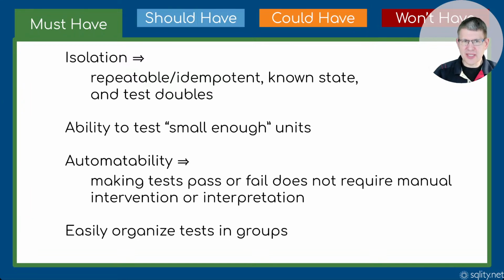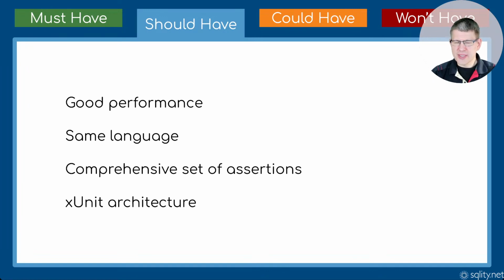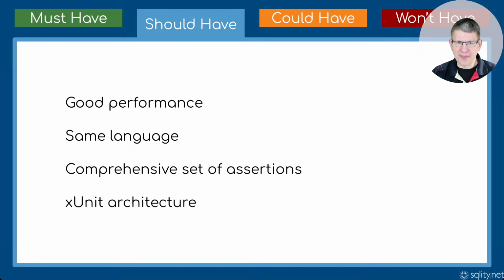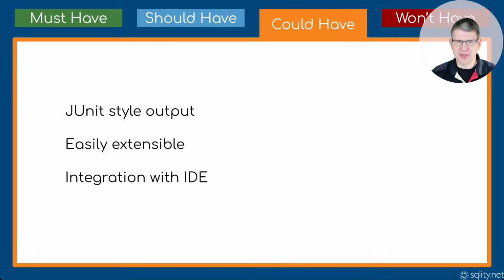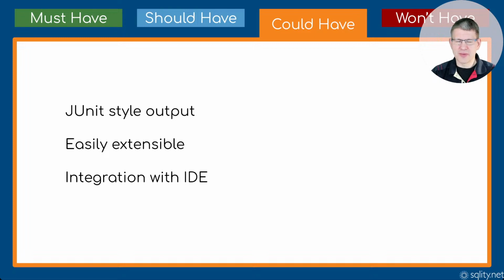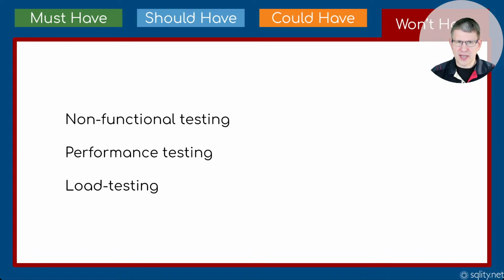tSQLt Live: DevOps - How to Pick a Unit Testing Framework